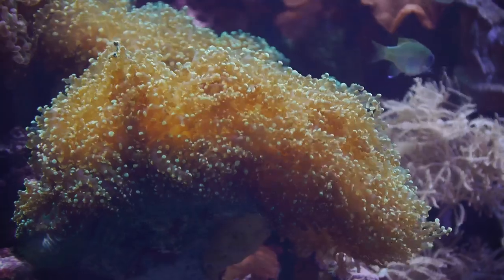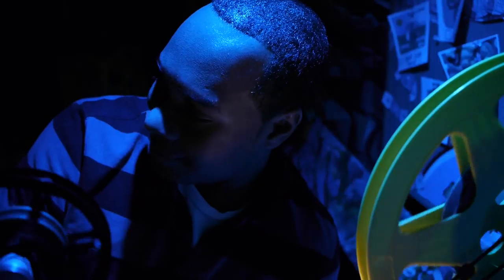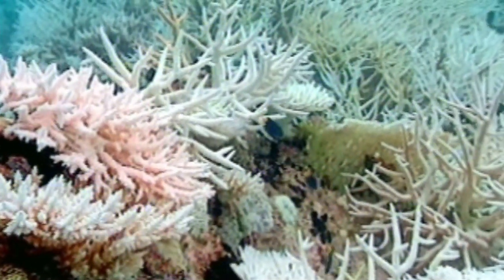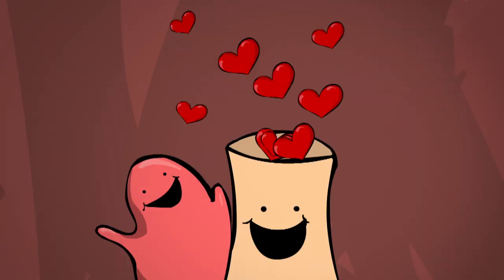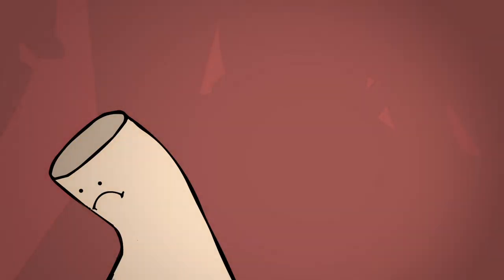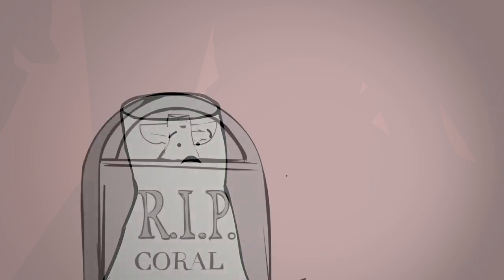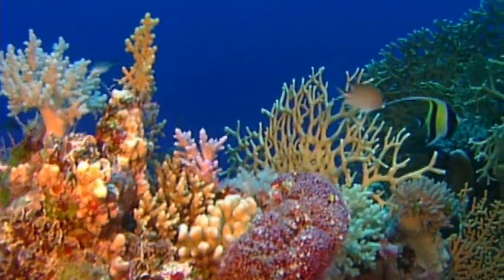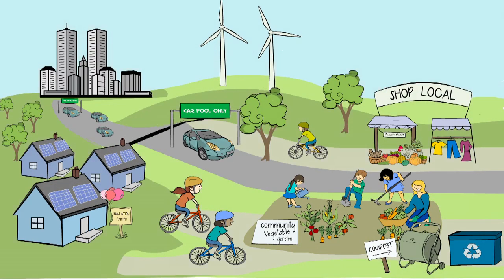Coral Breakup - A Tragic Love Story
See how rising ocean temperatures affect corals.

These Blue Impact videos highlight some ways all of us are connected to oceans and to species at home in ocean ecosystems. Learn how climate change is affecting our oceans and about the actions people are taking to protect the blue planet.